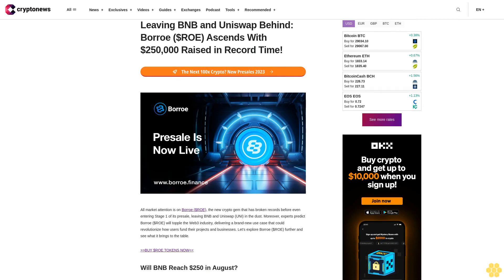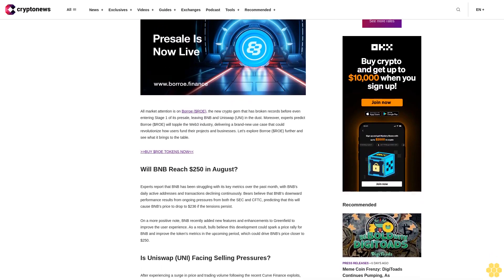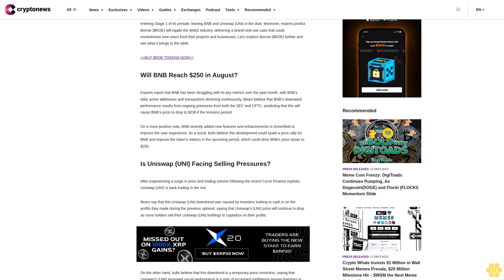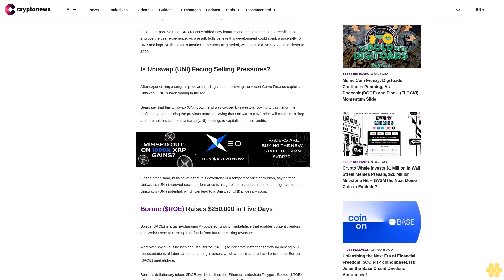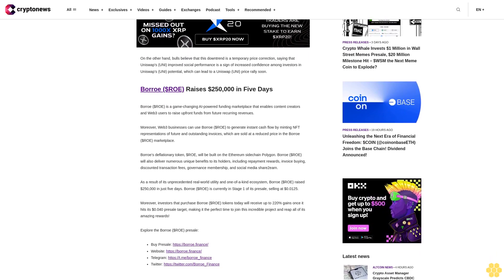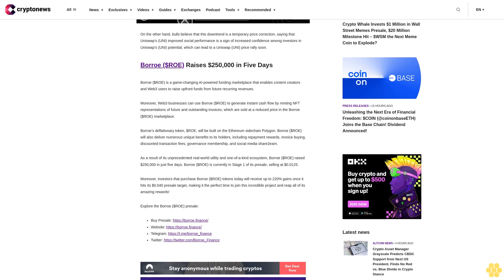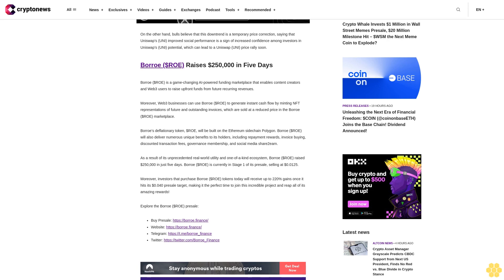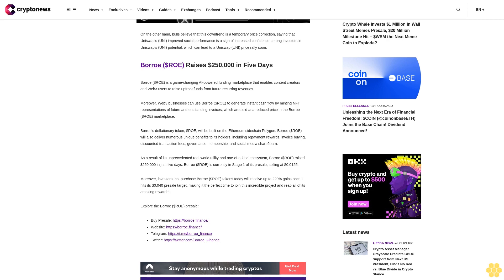Leaving BNB and Uniswap Behind: Borroe ($ROE) Ascends With $250,000 Raised in Record Time!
All market attention is on Borroe ($ROE), the new crypto gem that has broken records before even entering Stage 1 of its presale, leaving BNB and Uniswap (UNI) in the dust. Moreover, experts predict Borroe ($ROE) will topple the Web3 industry, delivering a brand-new use case that could revolutionize how users fund their projects and businesses. Let’s explore Borroe ($ROE) further and see what it brings to the table.

BUY $ROE TOKENS NOW

Will BNB Reach $250 in August?.

Experts report that BNB has been struggling with its key metrics over the past month, with BNB’s daily active addresses and transactions declining continuously. Bears believe that BNB’s downward performance results from ongoing pressures from both the SEC and CFTC, predicting that this will cause BNB’s price to drop to $236 if the tensions persist.

On a more positive note, BNB recently added new features and enhancements to Greenfield to improve the user experience. As a result, bulls believe this development could spark a price rally for BNB and improve the token's metrics in the upcoming period, which could drive BNB’s price closer to $250.

Is Uniswap (UNI) Facing Selling Pressures?.

After experiencing a surge in price and trading volume following the recent Curve Finance exploits, Uniswap (UNI) is back trading in the red.

Bears say that this Uniswap (UNI) downtrend was caused by investors looking to cash in on the profits they made during the previous uptrend, saying that Uniswap’s (UNI) price will continue to drop as more holders sell their Uniswap (UNI) holdings to capitalize on their profits.

On the other hand, bulls believe that this downtrend is a temporary price correction, saying that Uniswap’s (UNI) improved social performance is a sign of increased confidence among investors in Uniswap’s (UNI) potential, which can lead to a Uniswap (UNI) price rally soon.

Borroe ($ROE) Raises $250,000 in Five Days.

Borroe ($ROE) is a game-changing AI-powered funding marketplace that enables content creators and Web3 users to raise upfront funds from future recurring revenues.

Moreover, Web3 businesses can use Borroe ($ROE) to generate instant cash flow by minting NFT representations of future and outstanding invoices, which are sold at a reduced price in the Borroe ($ROE) marketplace.

Borroe’s deflationary token, $ROE, will be built on the Ethereum sidechain Polygon. Borroe ($ROE) will also deliver numerous unique benefits to its holders, including repayment rewards, invoice buying, discounted transaction fees, governance membership, and social media share2earn.

As a result of its unprecedented real-world utility and one-of-a-kind ecosystem, Borroe ($ROE) raised $250,000 in just five days. Borroe ($ROE) is currently in Stage 1 of its presale, selling at $0.0125.

Moreover, investors that purchase Borroe ($ROE) tokens today will receive up to 220% gains once it hits its $0.040 presale target, making it the perfect time to join this incredible project and reap all of its amazing rewards!